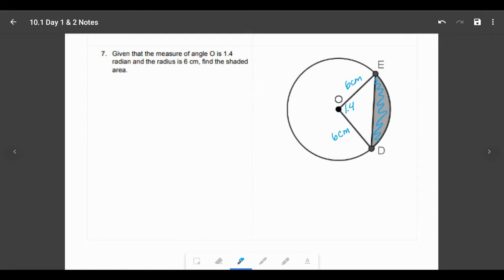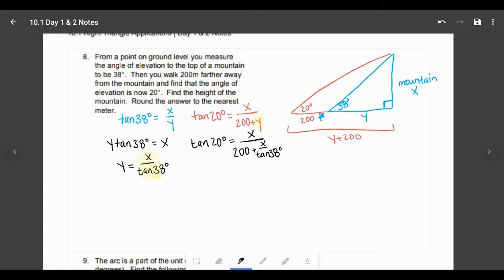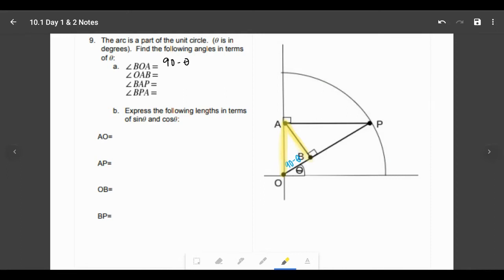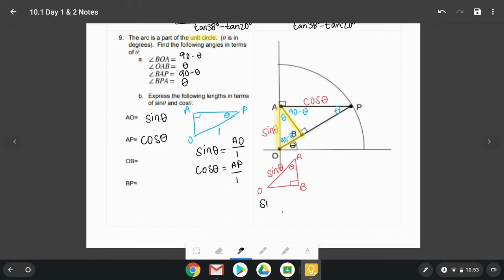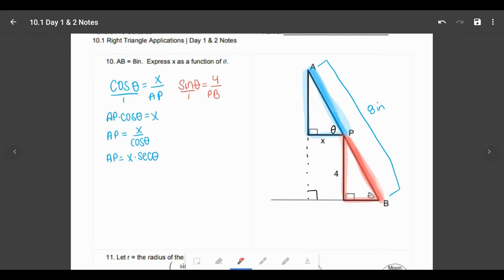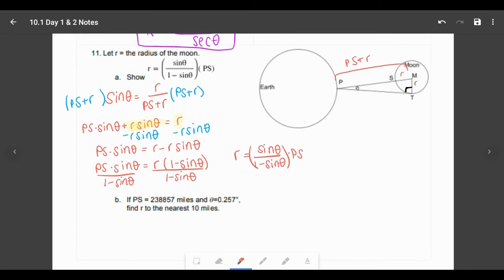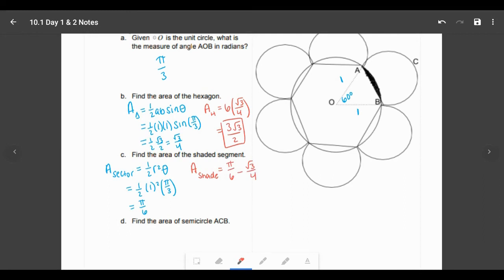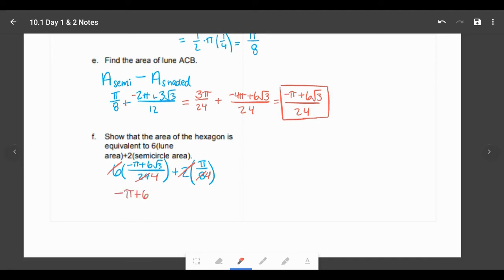10.1 Day 2